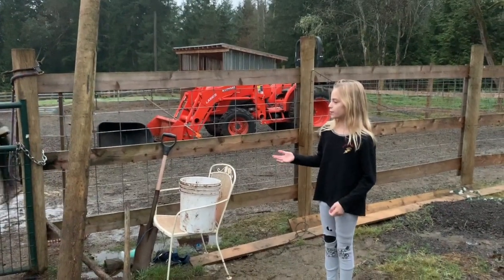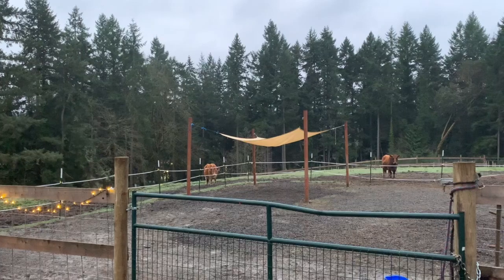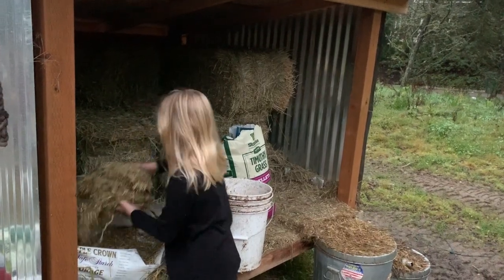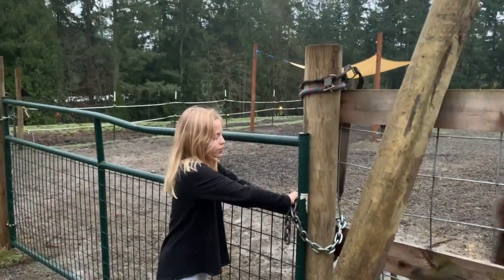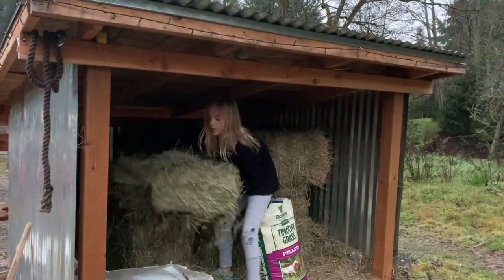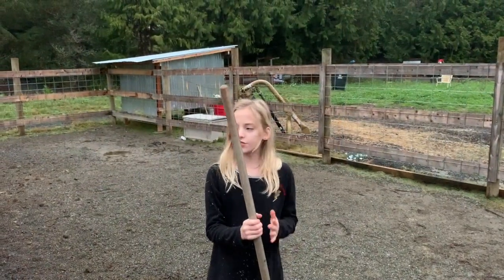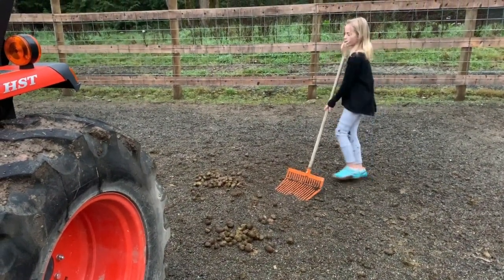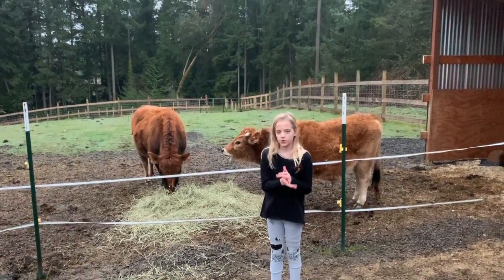Morning Chores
Welcome to Northwest Farm kids.  Today's video is an introduction to morning chores on the farm.  Enjoy.